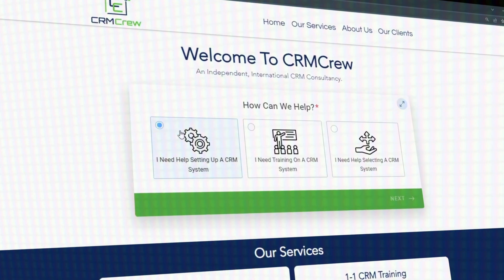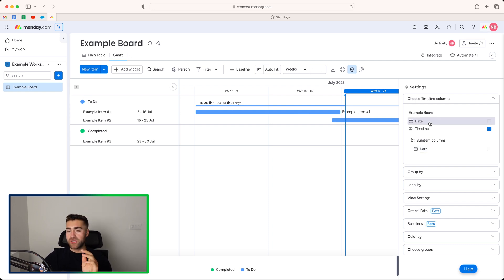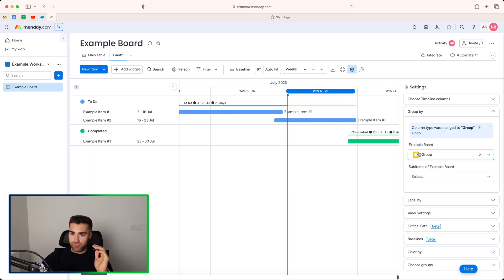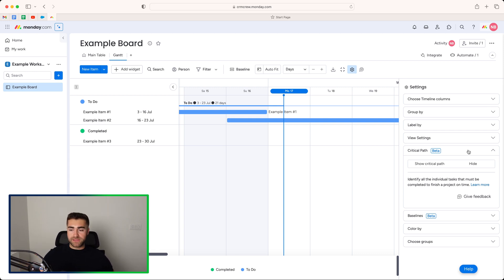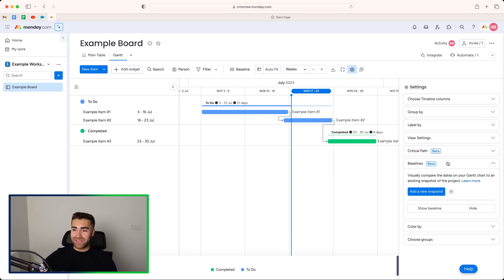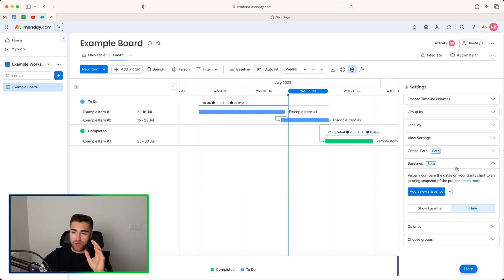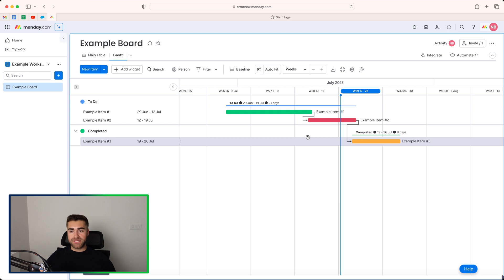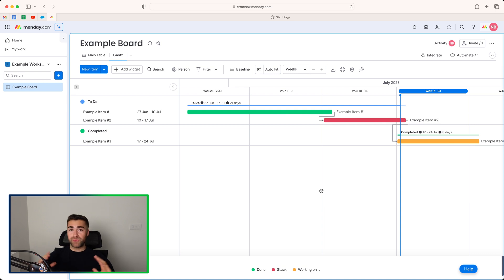Gantt View in Monday.com Made Easy!